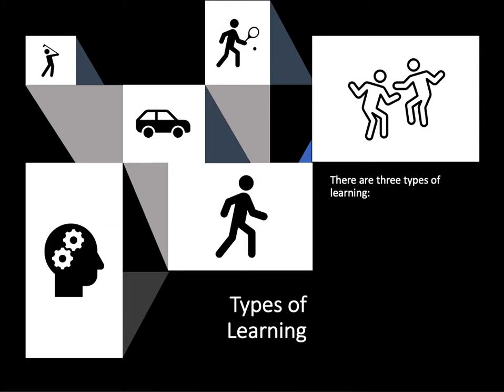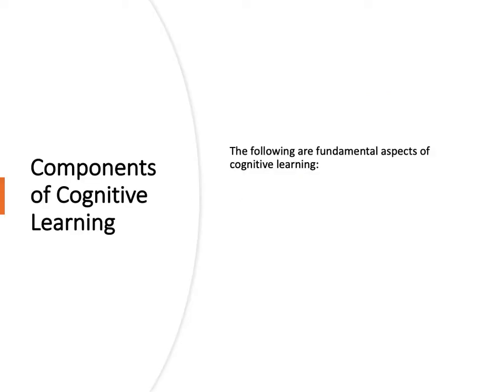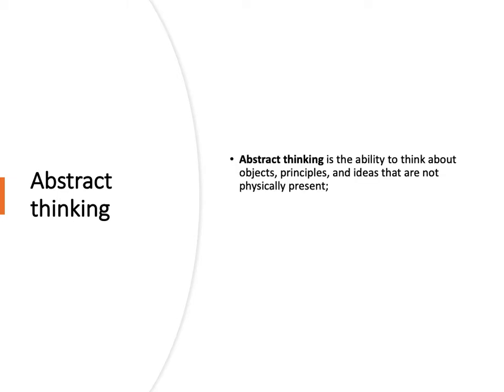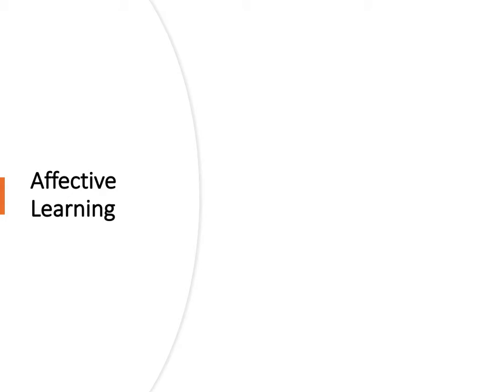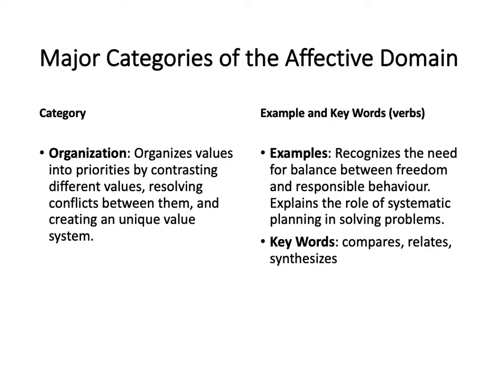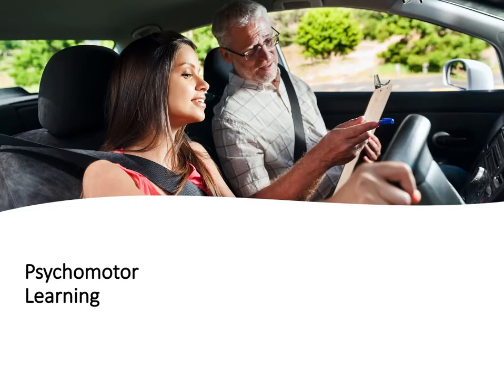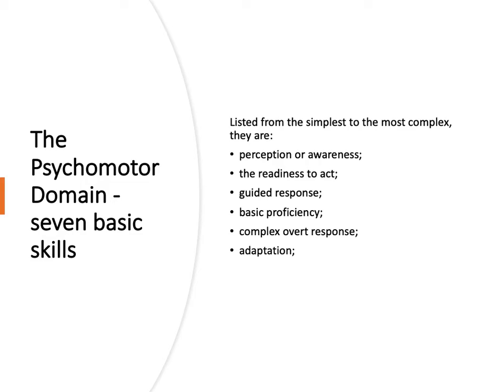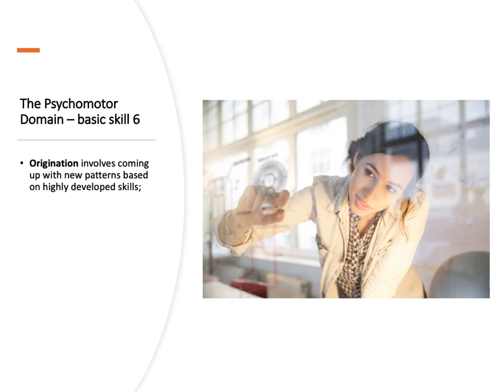Types of Learning